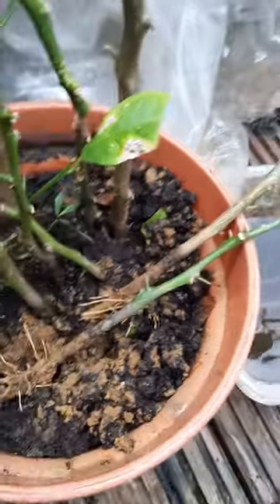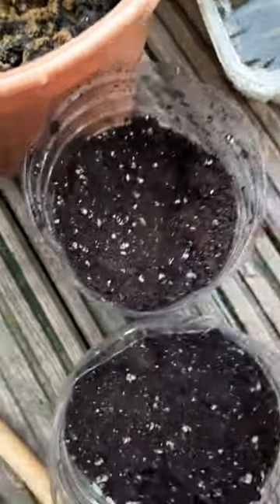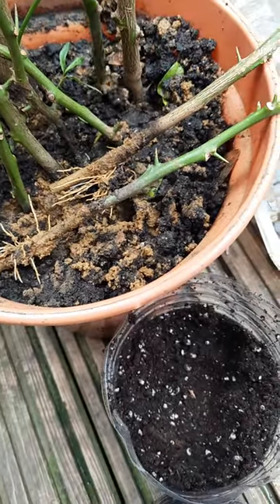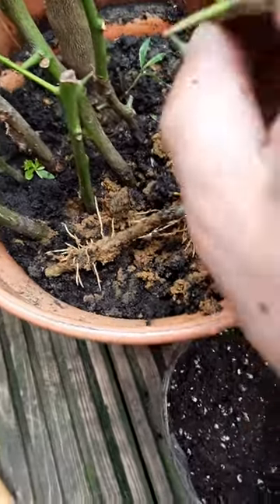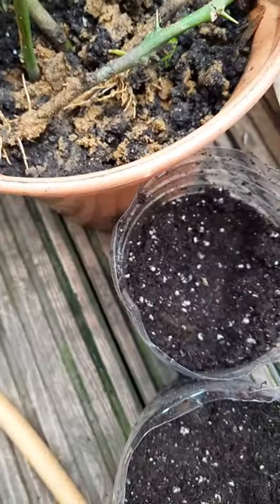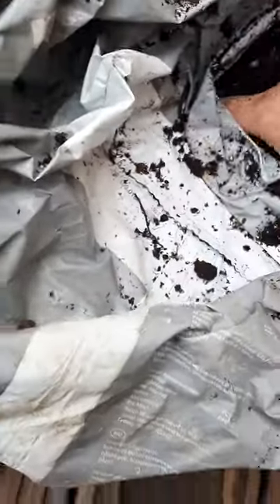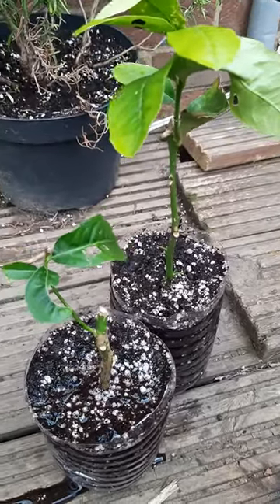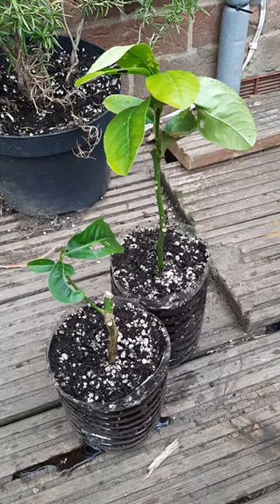How I rooting my citrus fruit from hardwood